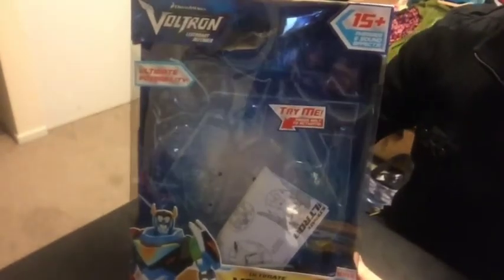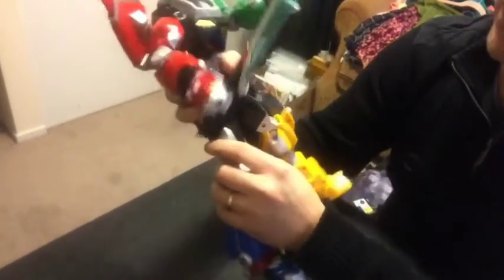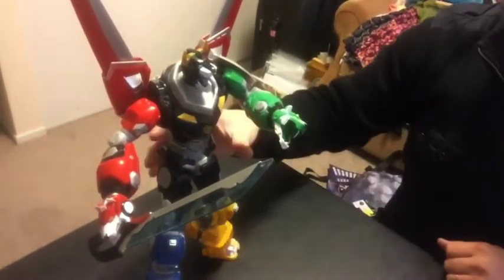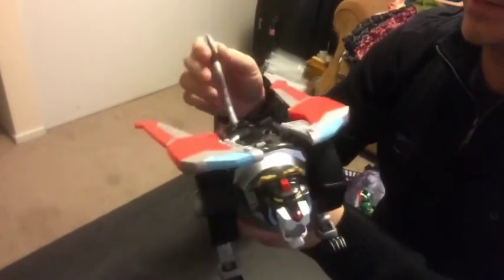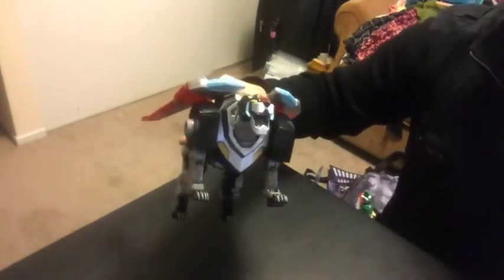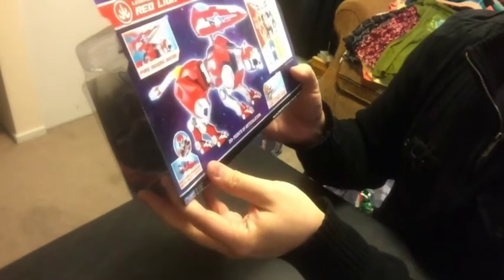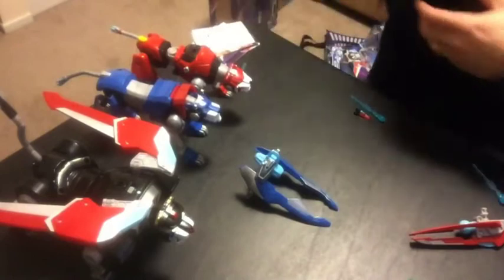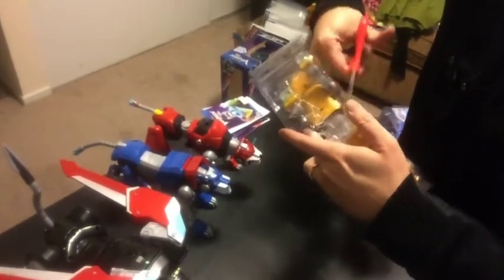NWA Podcast: Voltron Legendary Defender Toy Review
Scott from the Nerds With Attitude Podcast reviews the new Voltron Legendary Defender super articulated action figure AND the combinable Lion set!